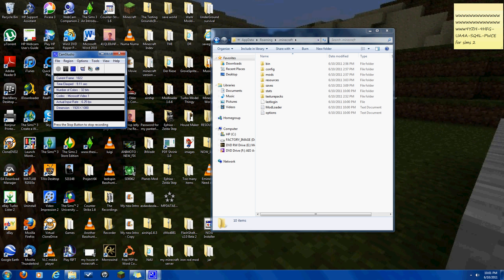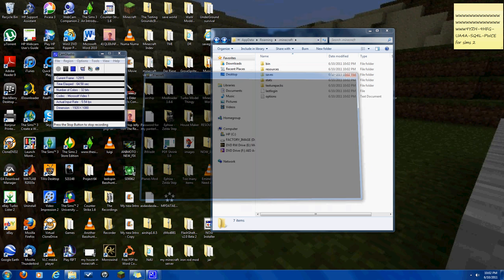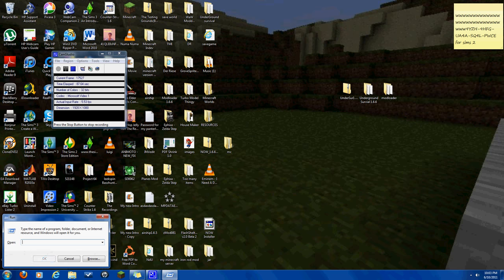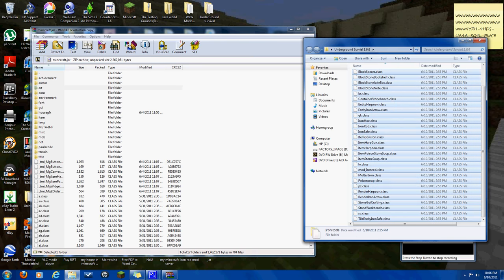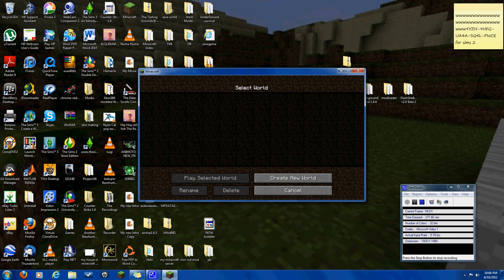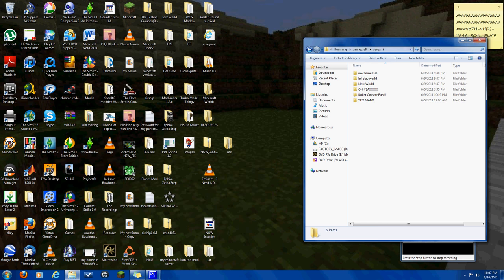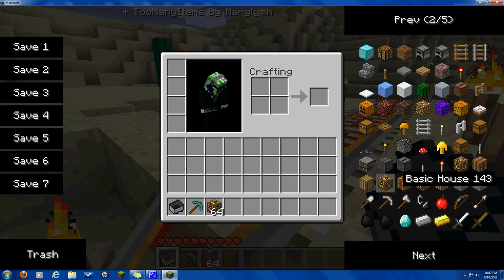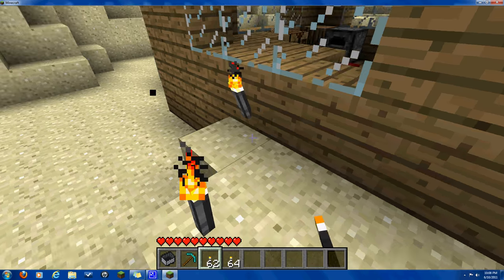How to mod minecraft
Wanna See my roller coaster
as soon as it has been finished i will put it below